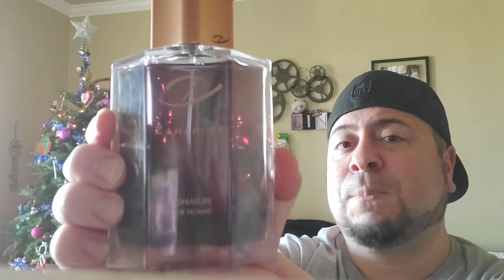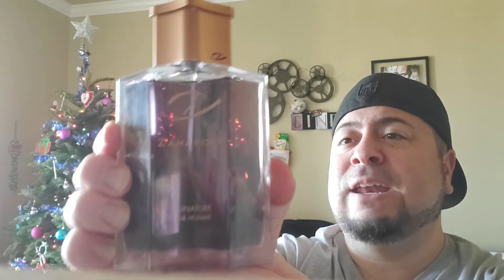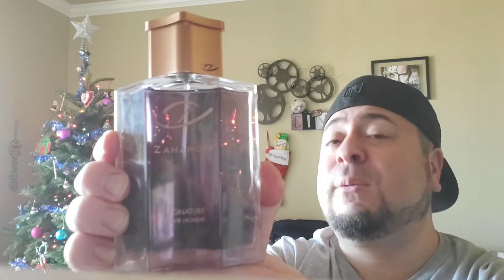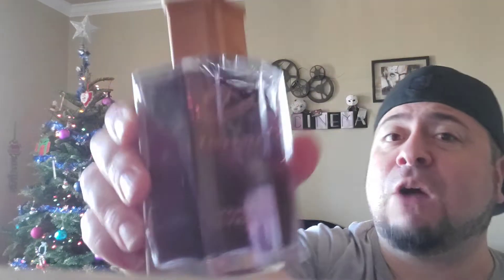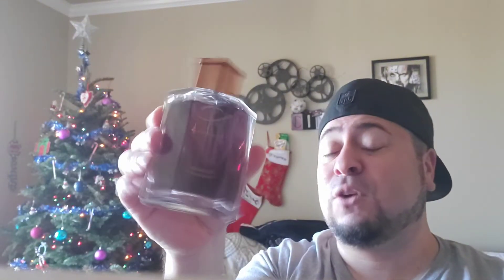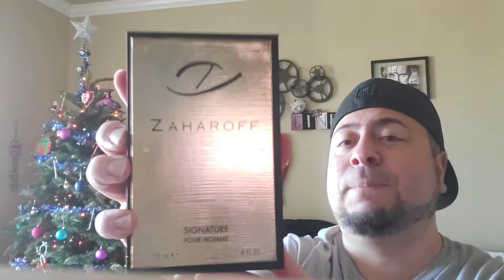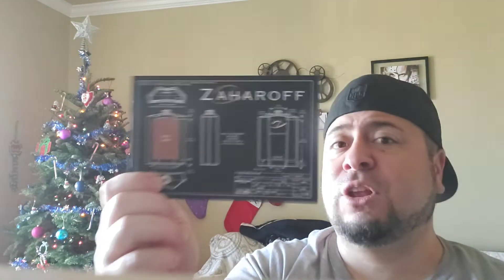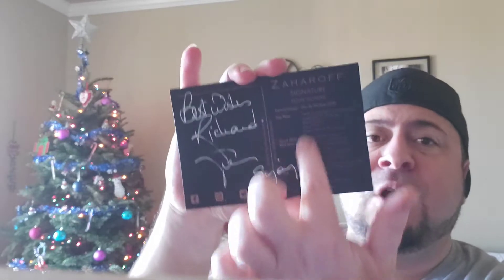Zaharoff Signature Pour Homme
George Zaharoff Signature Pour Homme- What can I say, I am beyond grateful for you George with investing into my channel and sending me this fragrance to review for my subscribers. If you're into barber shop fragrances and possibly looking for something a little more dark this may be the one for you.